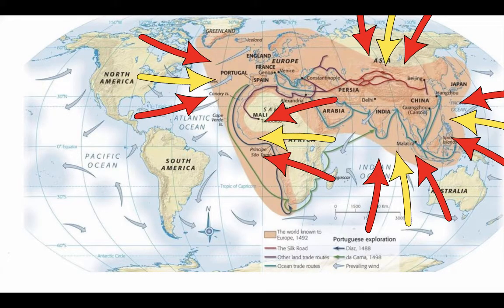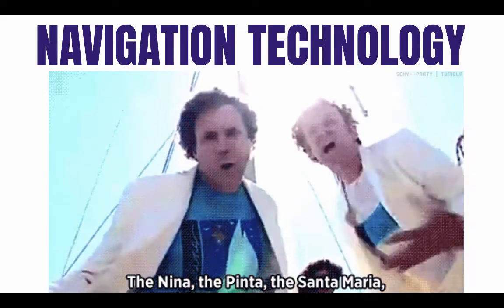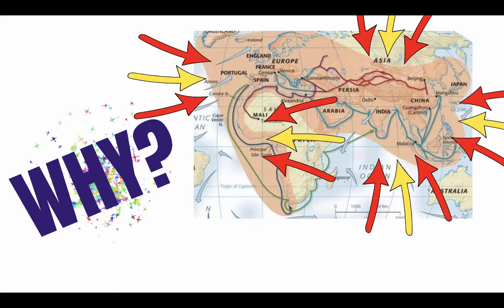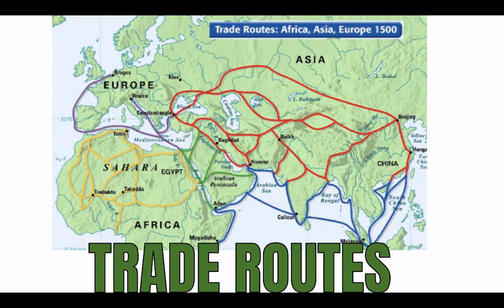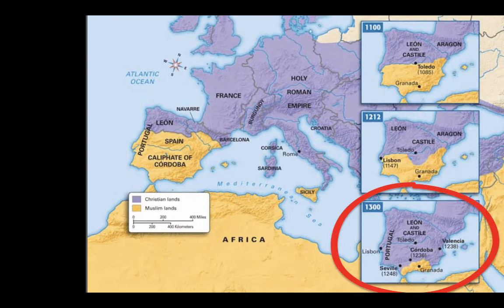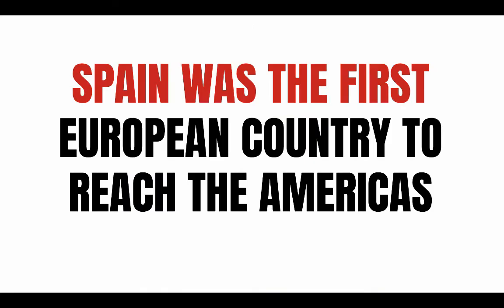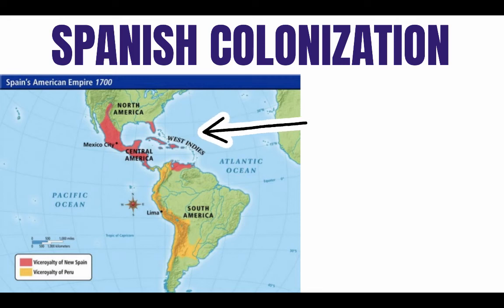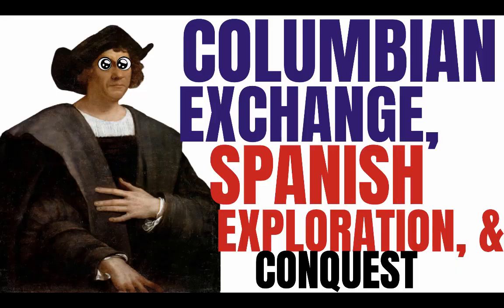European Exploration in the Americas (APUSH Period 1.3)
European Exploration in the Americas

Download the FREE U.S. History / APUSH Study guide document with video guides and links to all of the videos

APUSH Unit 1 Topic 3

KC-1.2.I.A European nations’ efforts to explore and conquer the New World stemmed from a search for new sources of wealth, economic and military competition, and a desire to spread Christianity.